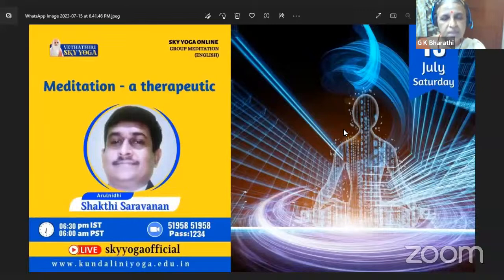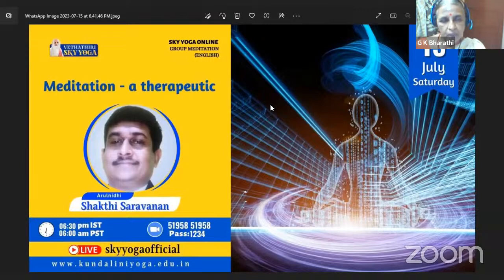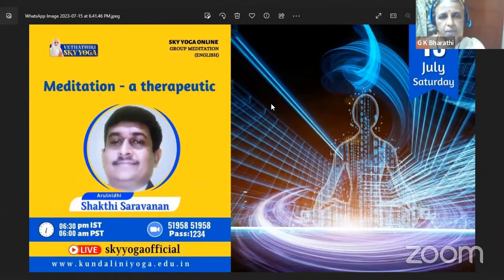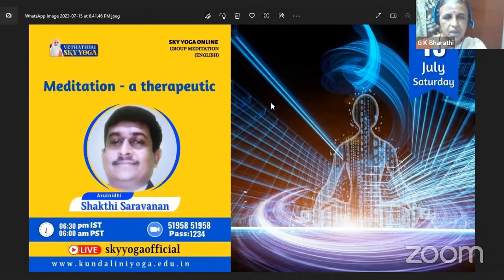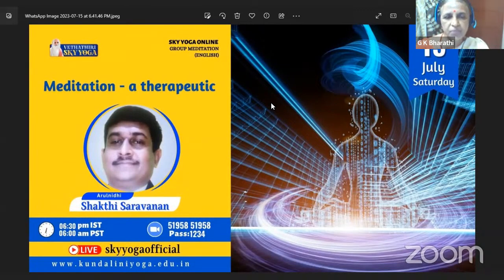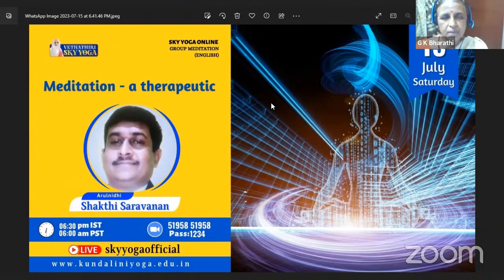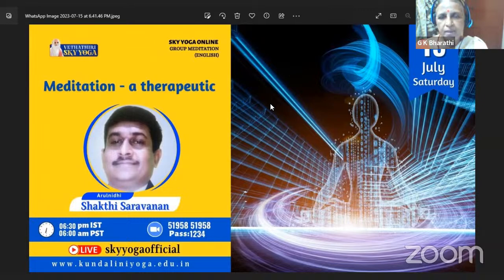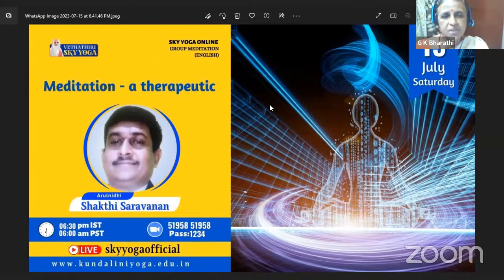Meditation - Atherapeutic - Mr. Shakthi Saravanan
SKY Yoga teaches yogic practices like Simplified Yogic Exercise, Kayakalpa, Meditation & methods of self analysis that empowers you for Self - Transformation. The process of raising the Kundalini power is done with ancient Siddha knowledge and combining Science and Spiritual knowledge.

Vethathiri Maharishi founder of Simplified Kundalini Yoga (SKY) illuminates us on the workings of universal energy & life force through his profound knowledge in both ancient Indian yogic practices and in the medicinal disciplines of Ayurveda, Siddha and homeopathy.

Programs conducted by SKY YOGA ONLINE
🎓 Yoga for Beginners - Foundation course  (12 days of Transformation)
🎓 Advanced Yoga - Certificate course
🎓Kayakalpa Yoga  -  Powerful Anti-Ageing and Longevity Technique
🎓SKY Energy Programs - A self-learning platform that has several programs that provides specialized exercises by experienced global doctors
🎓Youth programs  - Exclusively designed for Adolescents between the age of 10 to 19
Available in English, Tamil, Kannada & Telugu

The World Community Service Centre, Directorate of Digital Solutions
Official SKY Yoga Online social media handles
YouTube Channels: